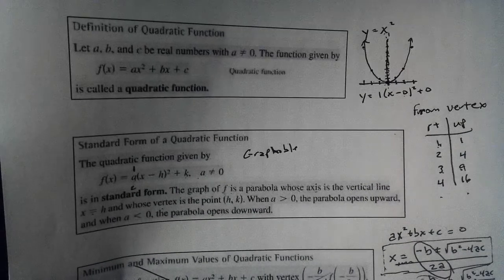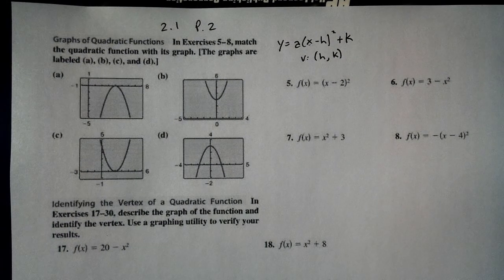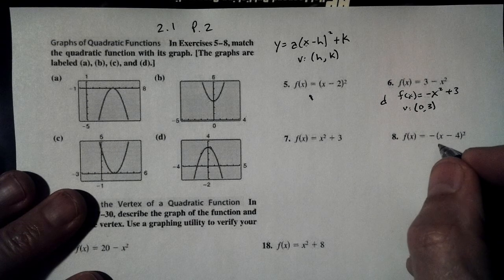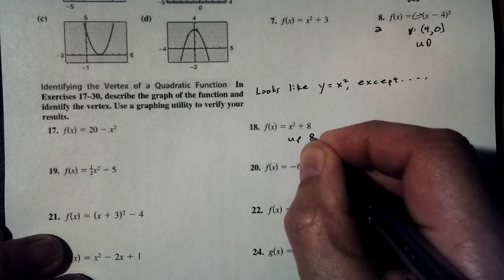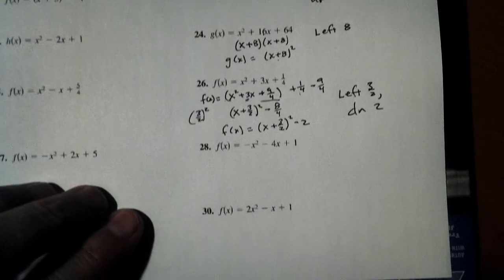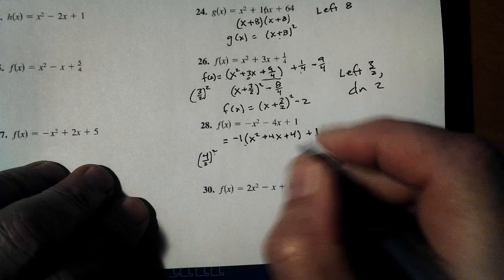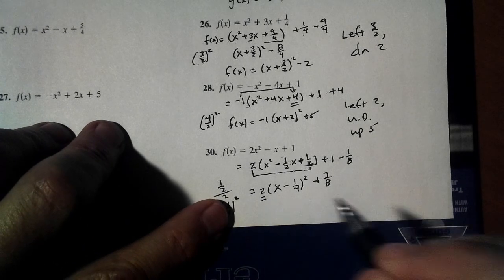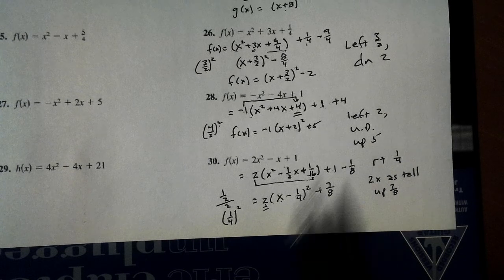2.1 Page 2